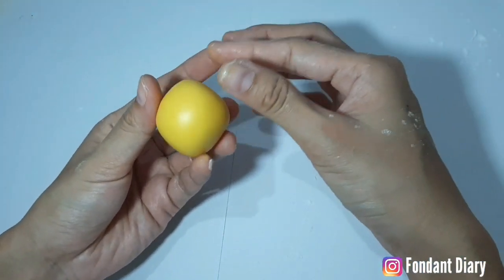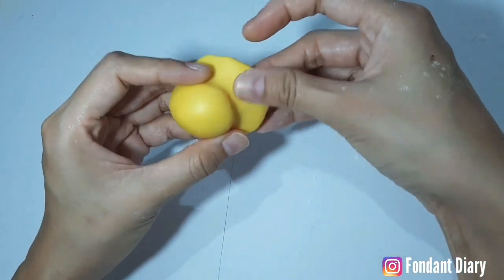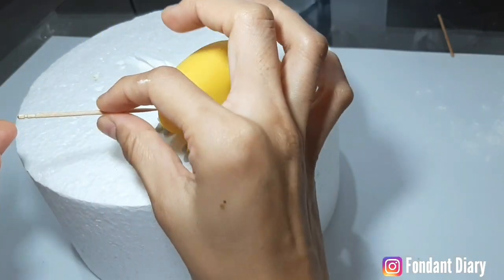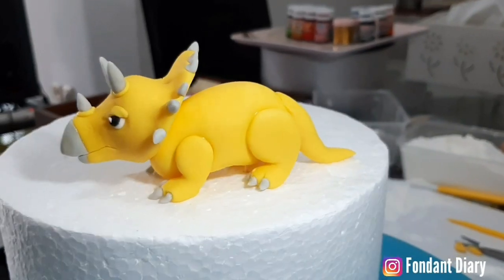How to Make Fondant Triceratops Dinosaur | Dinosaur Cake Topper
This time I share how to make triceratops dinosaur with fondant. I made it like the real version - but not so real - and not the cuties one 😆

TOOLS :
Blue Silicone Mat (cut/scratched easily)

PRODUCTS :
Sugarflair luster dust for cheeks

Facebook : Sely - Fondant Diary
Facebook groups : Cake Topper School (155k++ members) & Sely - Fondant Diary